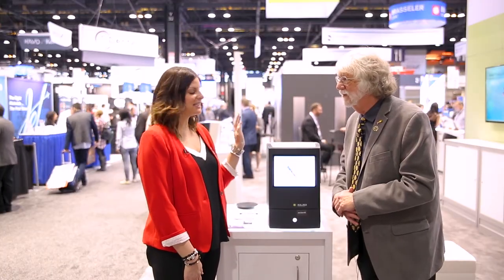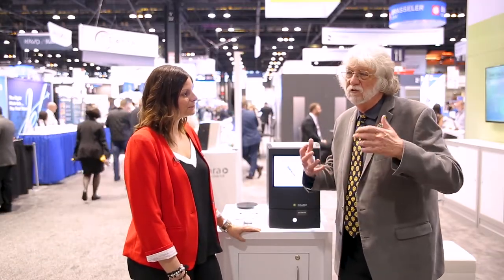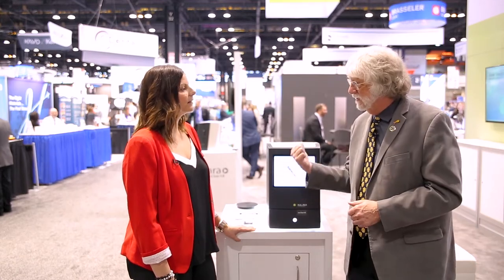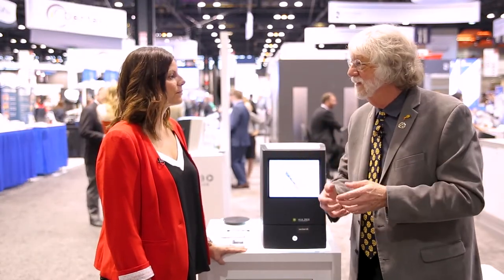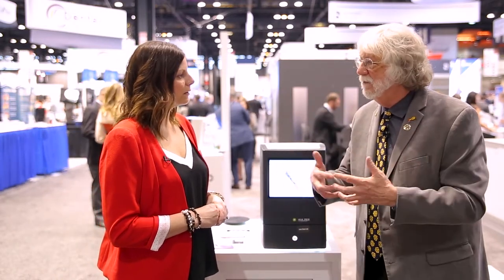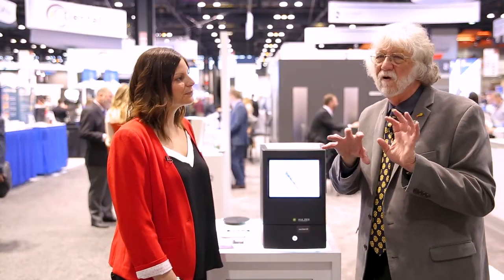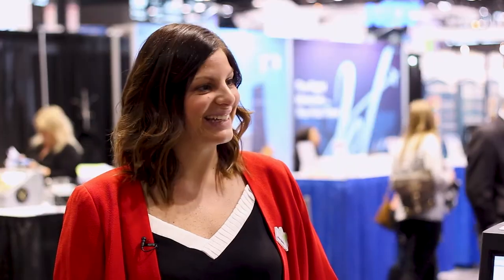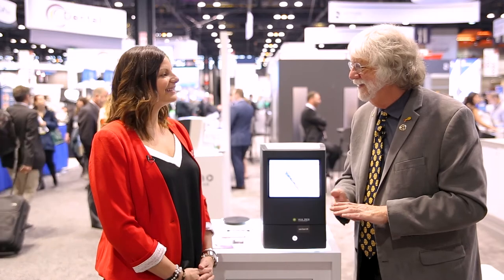Heraeus Kulzer - cara Scan 4.0i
Kulzer’s cara Scan 4.0i tabletop chairside impression scanner digitizes traditional impressions via an automated workflow, improving efficiency and cutting costs. Dentistry Today Technology Editor Dr. Paul Feuerstein discusses the breakthrough device with Leslie Melvin, director of marketing and product management at Kulzer.